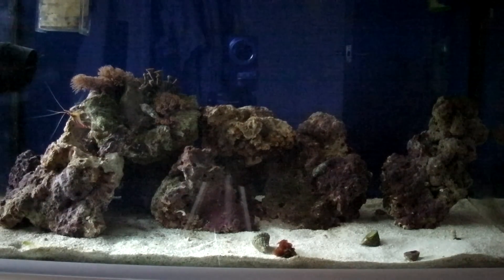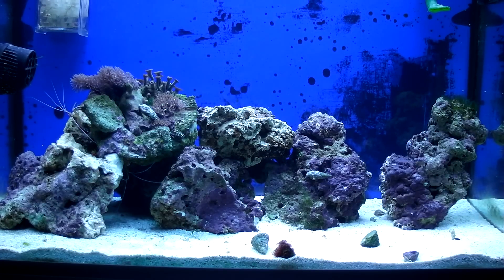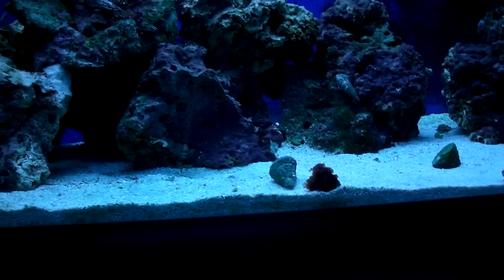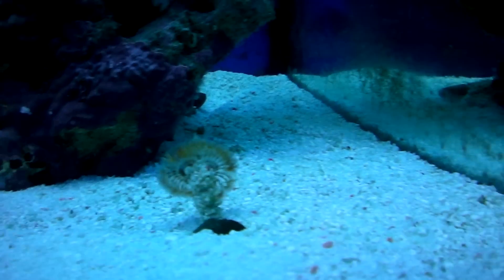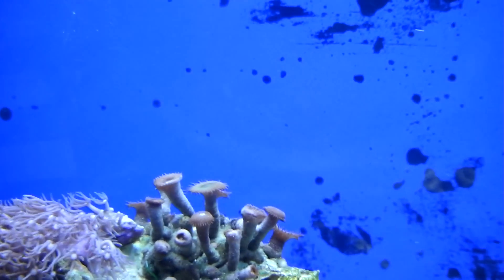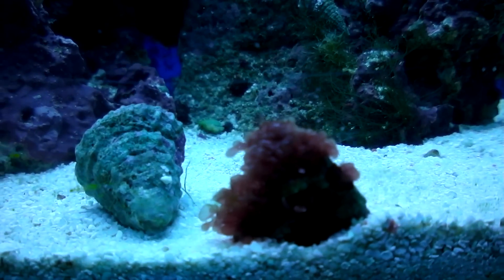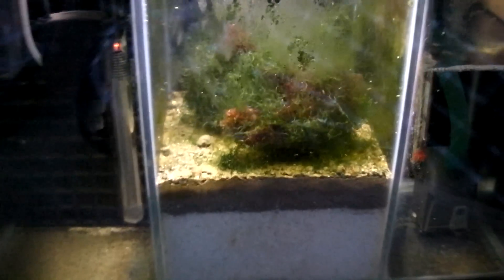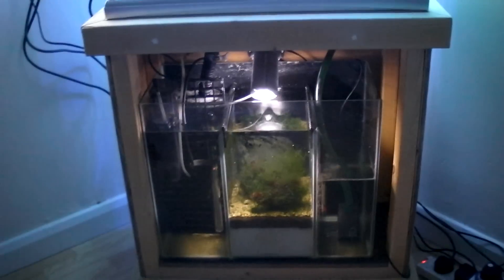260. First tank moved and new T5 light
I have moved the saltwater tank to my new house. I got a new light for it from all pond solutions, 6 T5 (3 blue 3 white) 4 blue LED moon lights